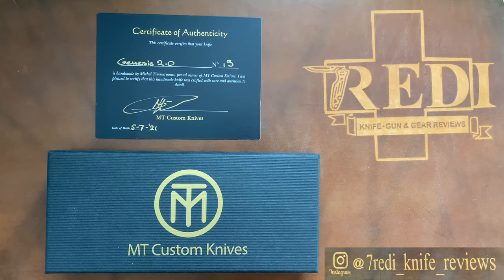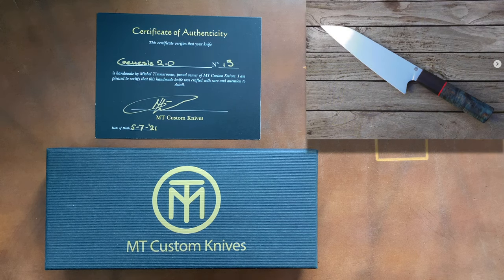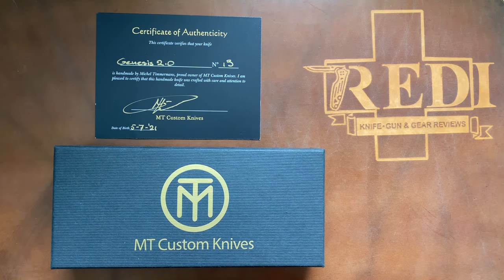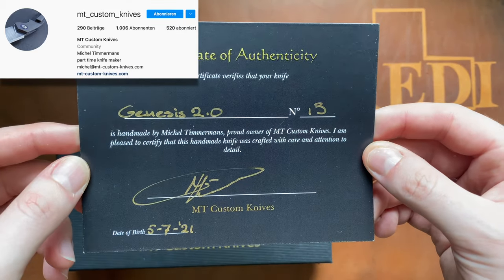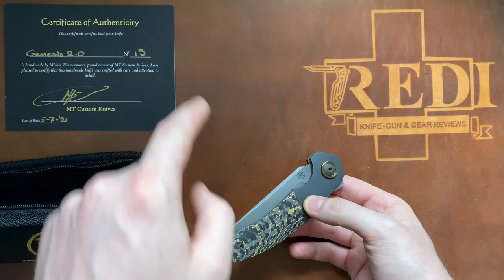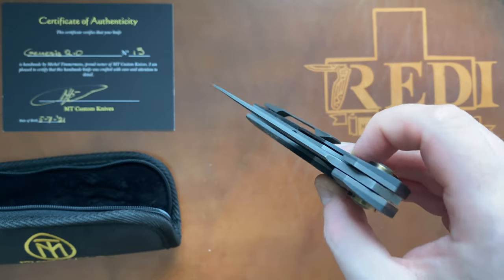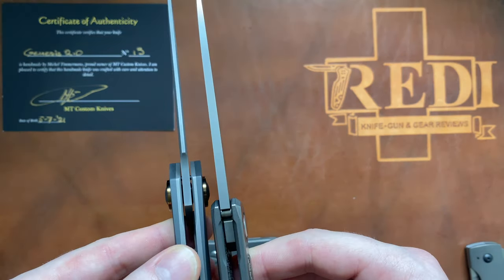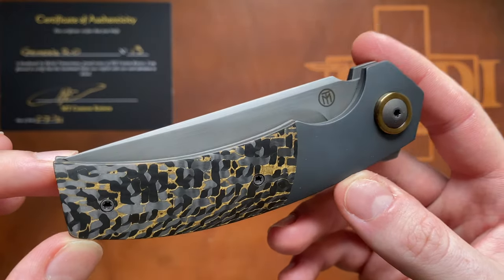MT Custom Knives Genesis 2.0 Unboxing & First Impressions!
This is my unboxing of my NEW MT Custom Knives (Michel Timmermans) Genesis 2.0 in RWL34 Steel, Zirconium bolsters and backspacer as well as snakeskin CF scales. A true masterpiece!